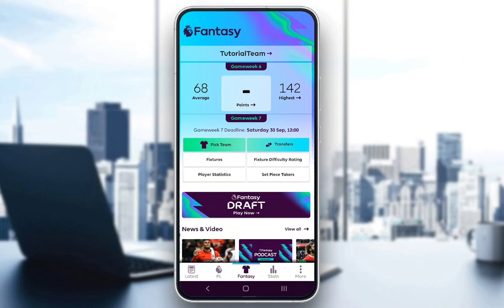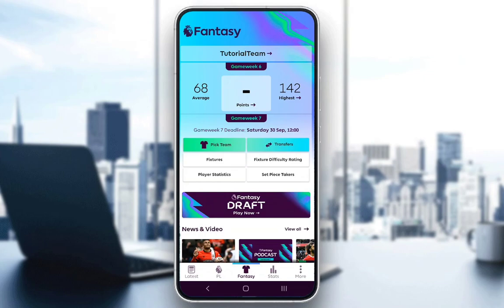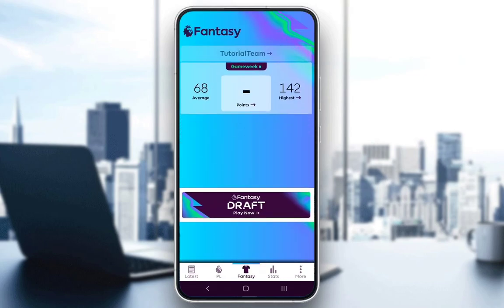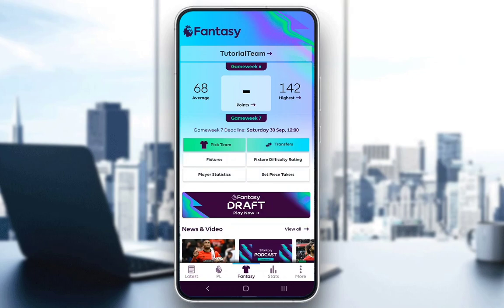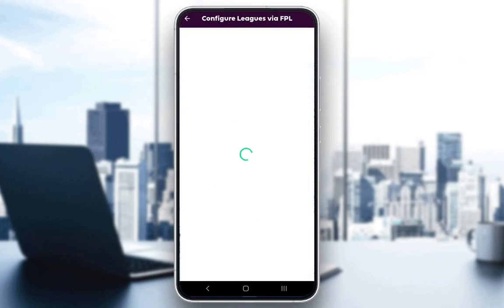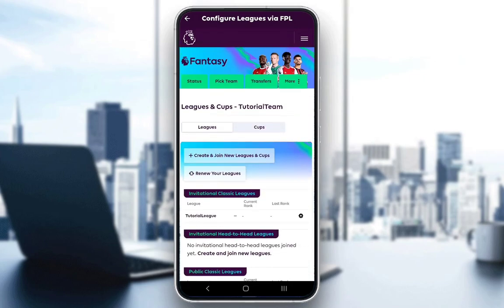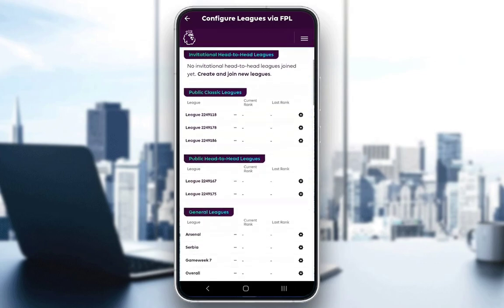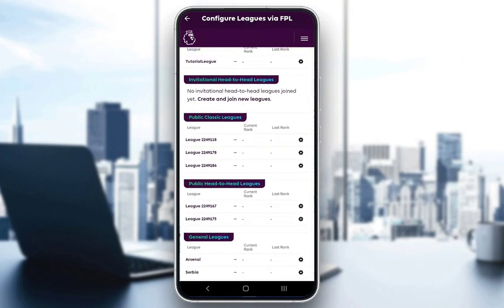How To Leave A Public League Fantasy Premier League Tutorial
Today we talk about leave a public league fantasy premier league,fantasy premier league tips,fpl